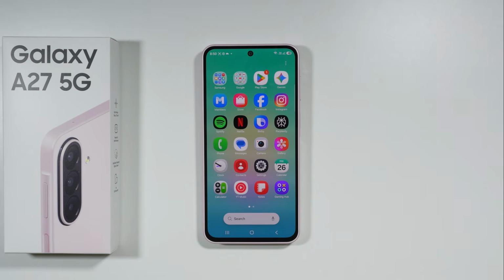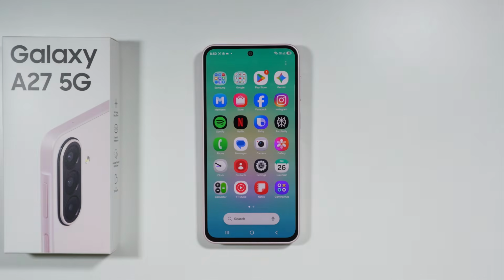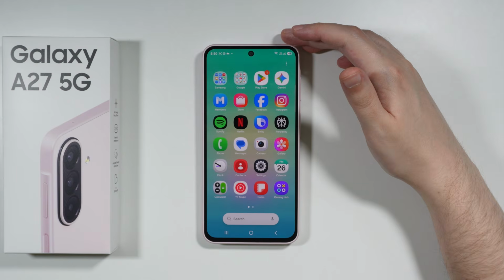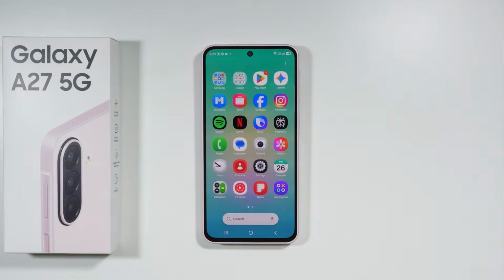Does Samsung Galaxy A27 Have Bloatware?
In this video, I’m checking whether the Samsung Galaxy A27 comes with bloatware pre-installed. We'll explore the device's software to identify any unwanted apps that could take up storage space and affect performance. Join me as I break down what you can expect in terms of default applications on the Galaxy A27.